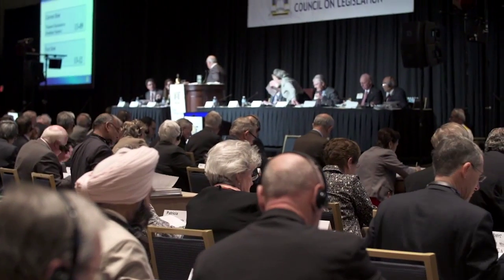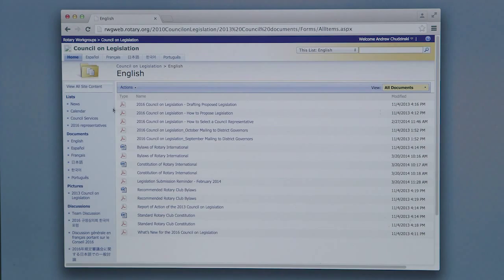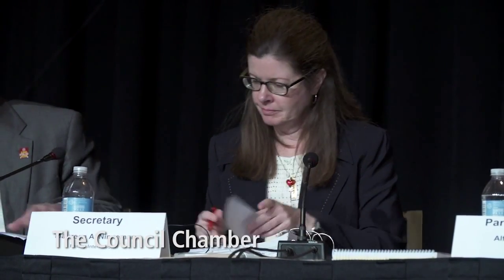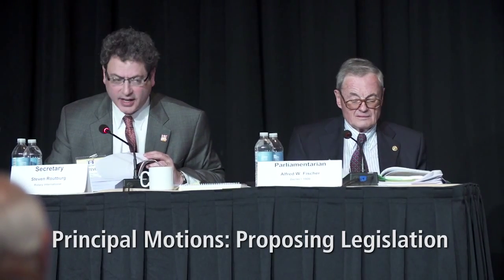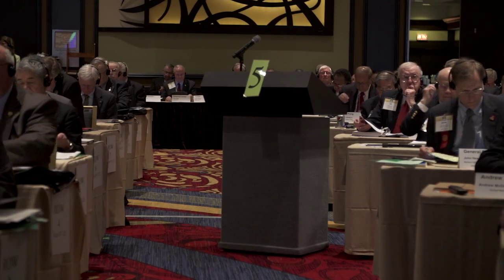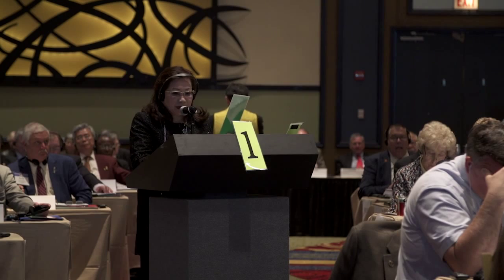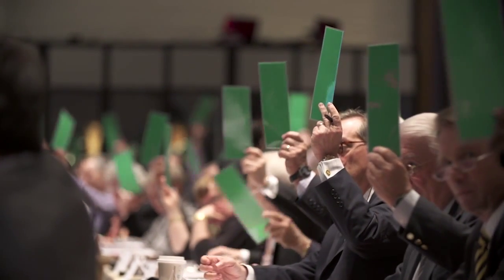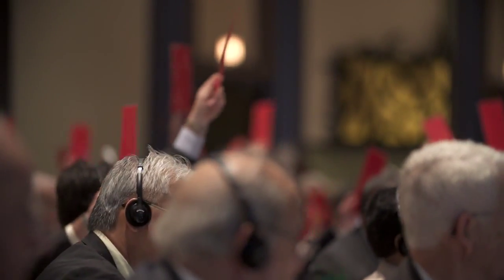2016 Council on Legislation EN HD